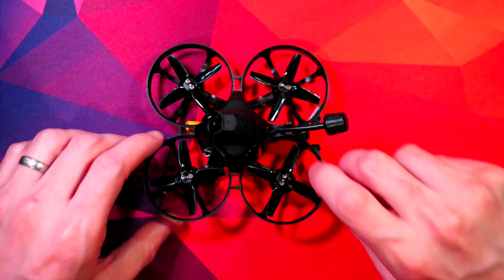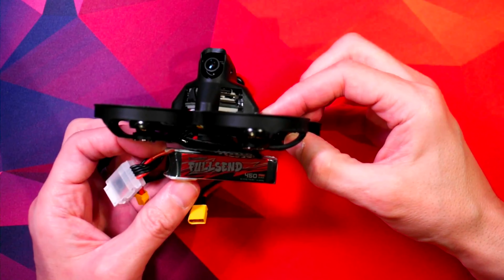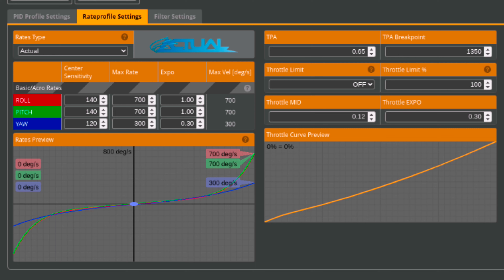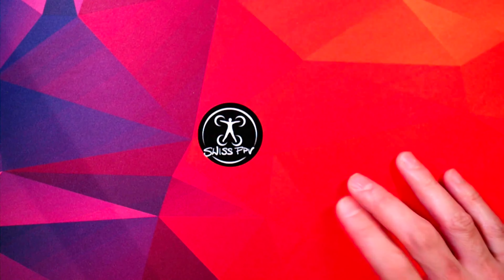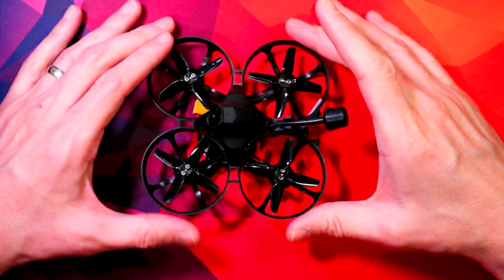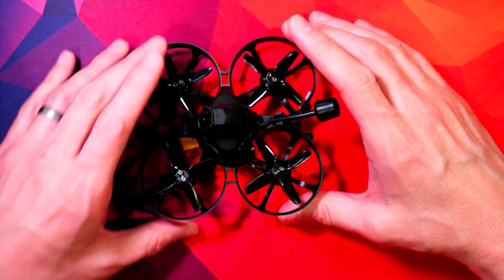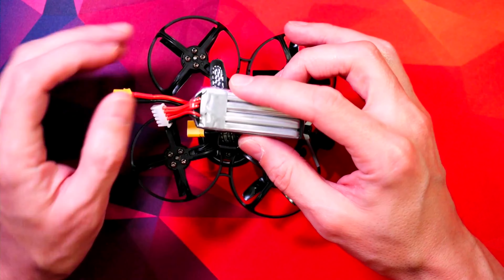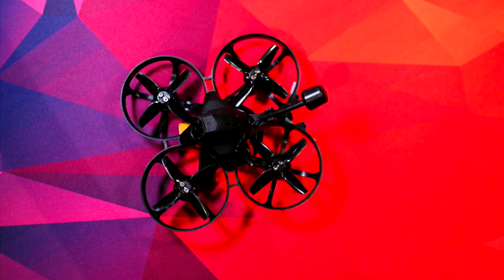iFlight a85 Digiwhoop - changes i made so i could acro freestyle with it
Something very different from me, i got the iFlight a85 recently and loved it, i really wanted to fly in Acro more during bad weather, i found the tune and build a little off for acro so this video is about some of the changes i made to it and why.

00:00 Trying to be flashy shots & Flying
00:29 Introduction
01:29 Physical Changes
02:25 Betaflight
03:38 Radio & Crossfire
06:18 Build Quality and Durability
07:14 Crash section
07:57 Batteries iflight vs GNB
09:13 Summary

First time using GNB batteries and im impressed, cheaper than the iFlight Fullsend and same performance, tidier build so all round winners!

Its the first video I've done like this so go easy on me, if i recorded it again today i'd already do it very differently but you have to start somewhere!

I'm using 10 year old video gear so no 4k or fancy mics, maybe i'll upgrade if i make more content and people actually want to watch it :D If you read this far thank you very much!

My Rig
Frame : TBS Source One V5 5"
VTX: DJI HD FPV System - Caddx Vista
Motors: T-Motor Velox 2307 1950kv
Props: Ethix S3
RX/TX: TBS Tracer Nano
Battery: Tattu FunFly 1300 6S / Speedy Pizzas 1200 6S
FC: SucceX-E F7
ESC: SucceX Mini 45A
Camera: Caddx Nebula Pro  with DJI Goggle DVR angle 25 degrees
Camera: GoPro 5 & 8 @ 25 degrees sometimes using ND filters
Radio: TBS Mambo Ethix
Edited in VLLO Video editor app and Canva